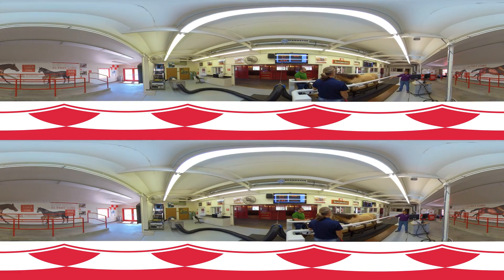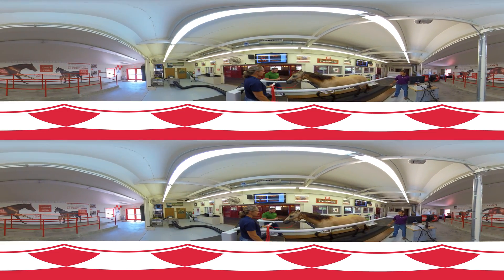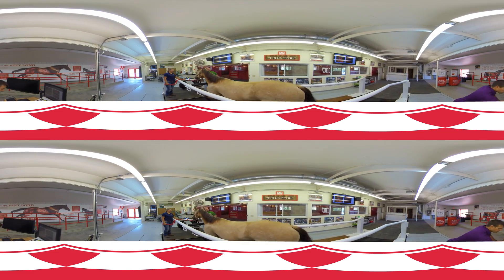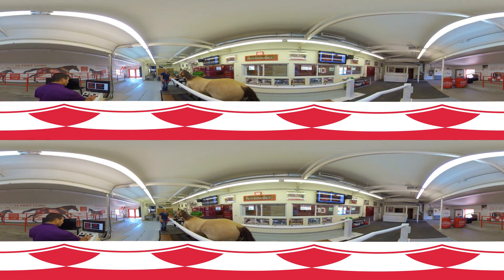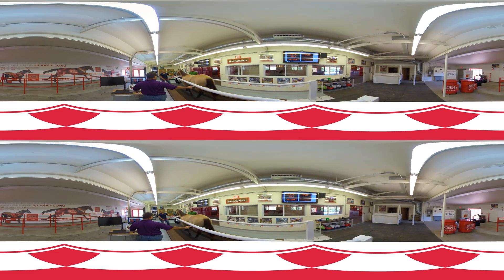Behind the Scenes Look into the Future of Equine Nutrition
The future of equine nutrition begins here – the Purina Animal Nutrition Center. One of the most unique facilities in the world, it’s a working farm and a research center with 125+ years of research.

Welcome to the Purina Animal Nutrition Center, a 1,200-acre working farm in Grey Summit, Missouri founded in 1926. Take a virtual stroll inside our equine research center’s exercise physiology lab and eating behavior and palatability barn.

Video chapters:
0:00 Equine research center virtual tour
0:25 Purina Animal Nutrition Center exercise physiology barn
1:10 Wrangler on the horse treadmill
1:38 Eating behavior and horse feed palatability barn
2:10 Meet Biff, one of our equine research center horses